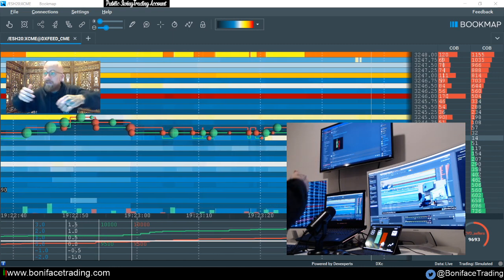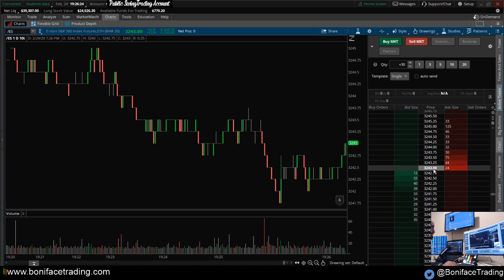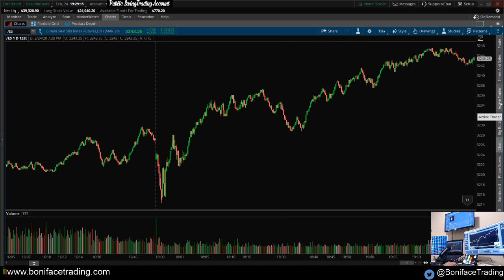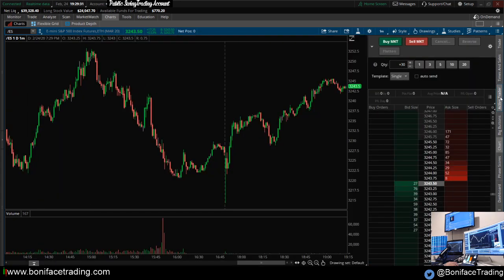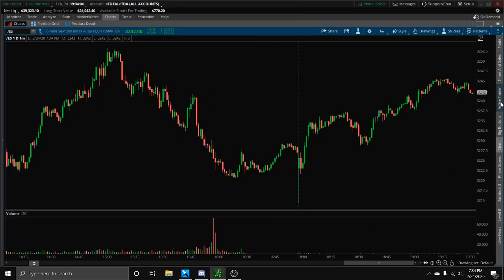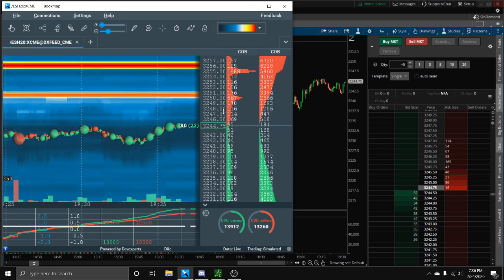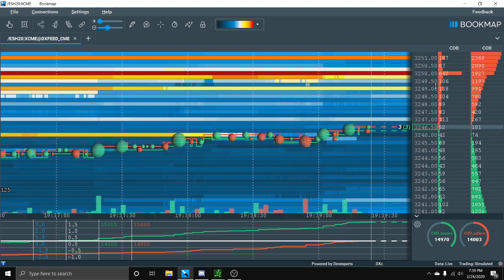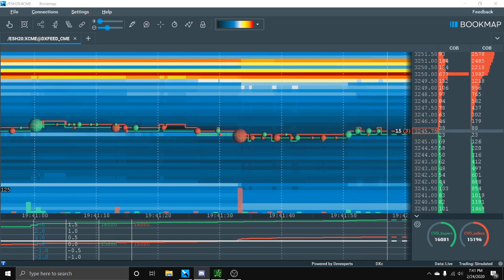Level 2 , DOM, Order Flow , BookMap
Why I am now using BookMap for trading.